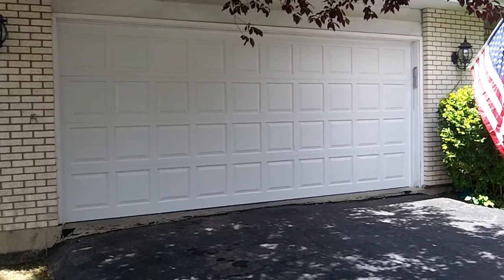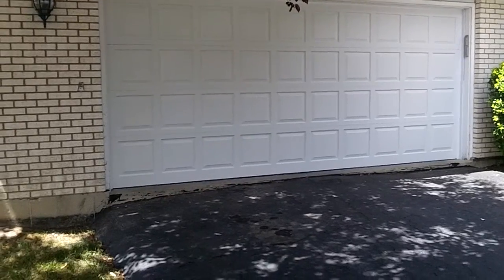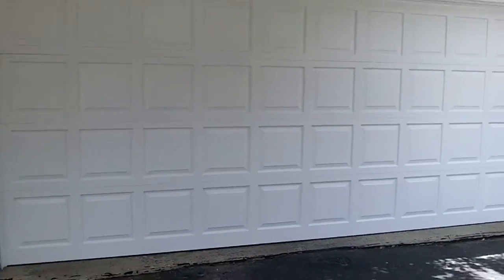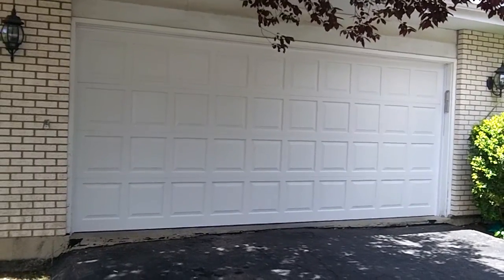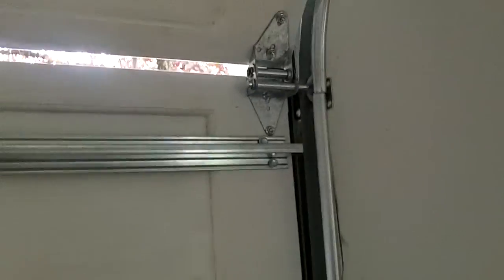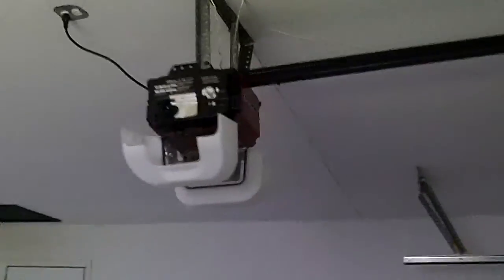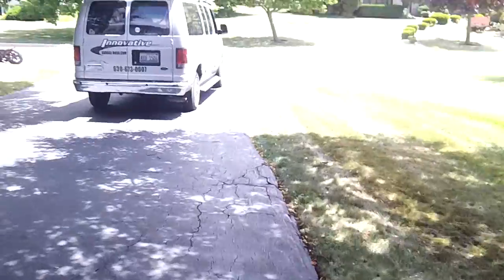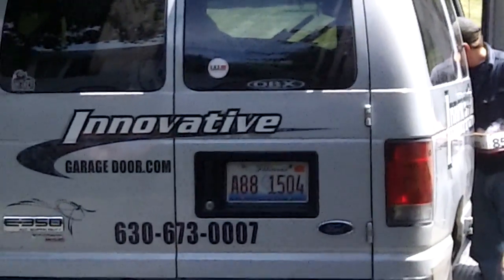A Wayne Dalton Garage Door in Oak Brook,IL Real Wood Overhead Garage Doors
Specs for 300 series:
Wayne Dalton's 300 series wood garage doors accent your home with the beauty and richness of a wood door. These classic doors -- which can have the same rich detailing of fine cabinetry -- are designed and crafted to meet your highest expectations.

Wood garage doors provide a touch of the woodworker's art to your home. We have combined precision construction methods with today's technology in creating an exceptional high quality wood garage door. All of the wood garage doors in the 300 Series have mortise and tenon joints, waterproof glued and steel pinned, provide lasting strength. Shiplap style connections between sections create a weathertight fit, and assist smooth operation along with rust-resistant, hot-dipped galvanized steel tracks and hardware.

All Models:

    Each section is constructed of 1 3/8" thick solid wood rails and stiles.
    Raised panels are 11/16" thick solid wood and locked into place.
    A variety of carved designs for raised panels are optional.
This is a ,Wayne Dalton 310 311 hemlock wood garage doors in Oak Brook IL,we installed.It has 10 raised panels vs. the traditional 8 to give it a nicer fresher look.We installed a Liftmaster 8550 garage door opener to go with it.The garage door comes with heavy duty hinges and hardware,30,000 cycle torsion springs, and all weather seals to keep the elements out of your garage.Big Box stores listed offer wood doors,Sears Garage Doors Oak Brook IL,Home Depot Garage Doors Oak Brook IL,Lowes Garage Doors Oak Brook IL, Cost Co Garage Doors Oak Brook IL,These are all stores which have wood garage doors but Innovative Garage Door is a ,authorized Wayne Dalton Garage Door Dealer, to get you a great looking ,new wood garage door in Oak Brook IL,or which ever town you live in in Dupage county.When your ready  for a Wayne Dalton Garage Door call us up.Thanks for watching our Wayne Dalton garage door video.